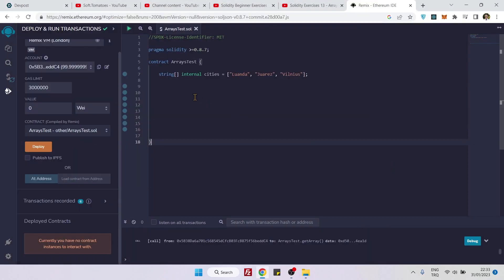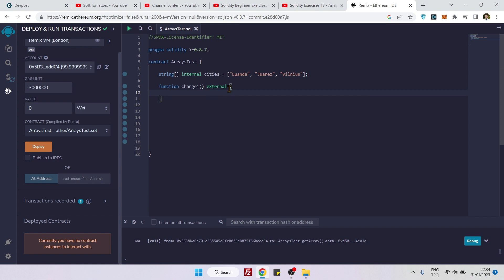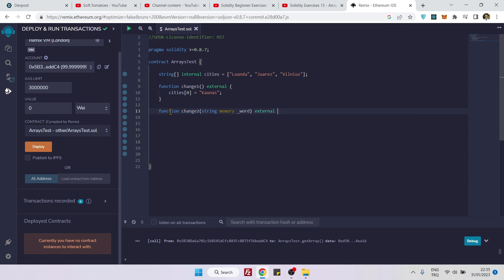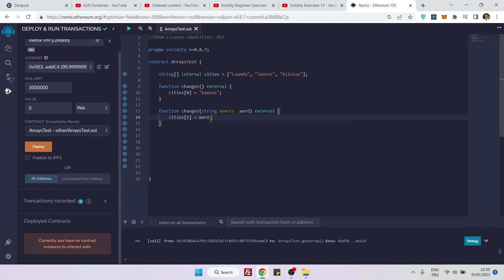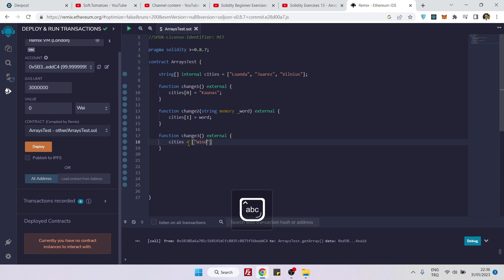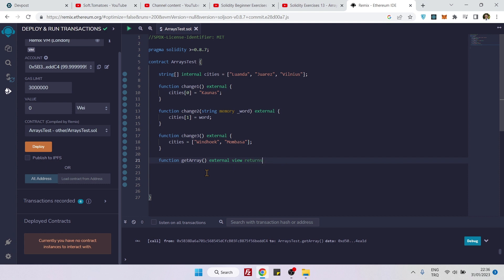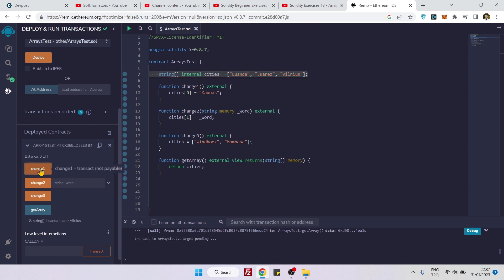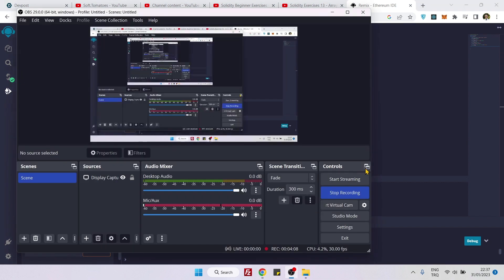11- Array Exercise 6: updating values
ARRAY EXERCISES 6: UPDATING VALUES

In this video, we will see how we can update the values of an array by using different ways. First way, we will hardcode the change. Second way, we will use function parameters. Third way, we will change all the array. We will also create a getter function to see our array after each operation.

We will create our Solidity smart contract by using Remix.

NOTE: All videos on this channel are for exercise purposes. For tutorial purposes I kindly advise you to watch great teachers below: